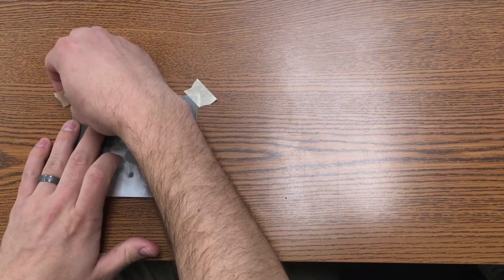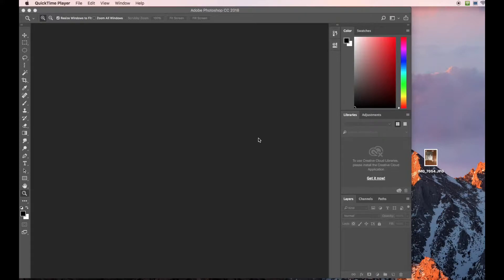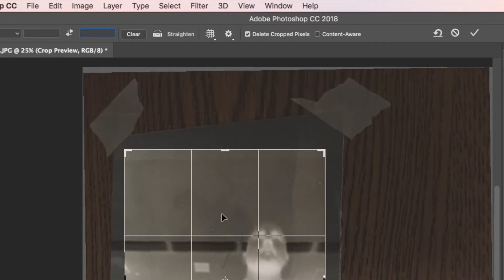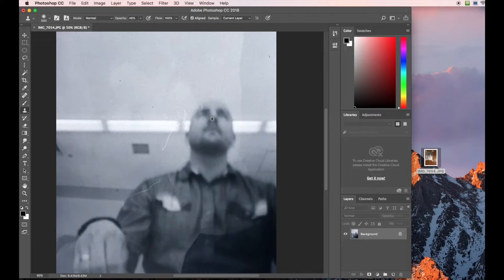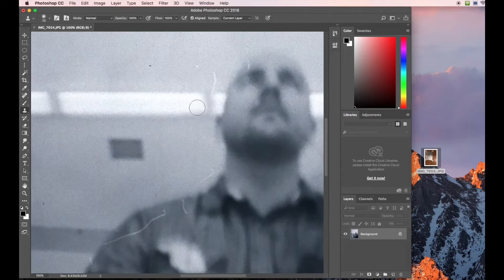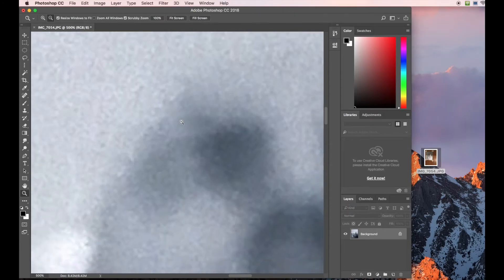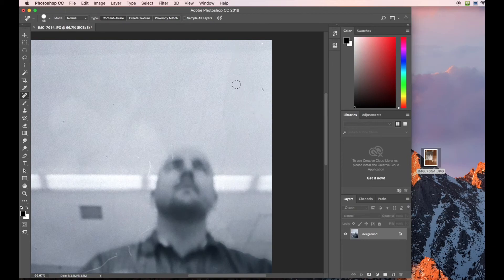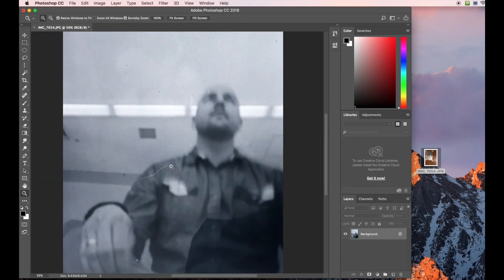Editing Pinhole Camera Photos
This screencast tutorial goes over how to edit the photos taken with a pinhole camera. I go over basic cropping, inverting image, altering contrast, editing out blemishes, and altering exposure (output levels) for a select area of the image.

I suggest you write down the following short cuts:
C - Crop
CMD I - Invert
CMD L - Levels
Z - Zoom
S - Clone Stamp
CMD ALT Z - Undo
W - Quick Selection Tool
[ - Make brush size smaller
] - Make brush size larger
J - Spot healing brush
CMD D - Deselect